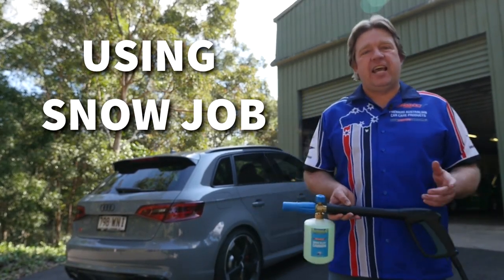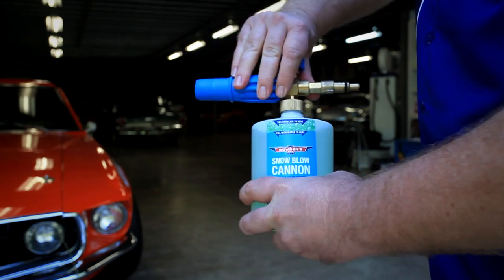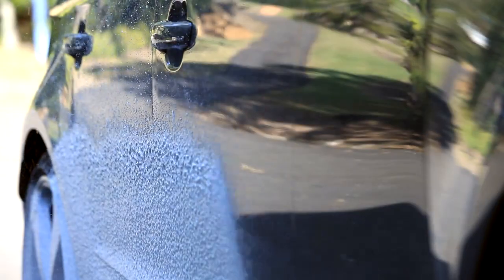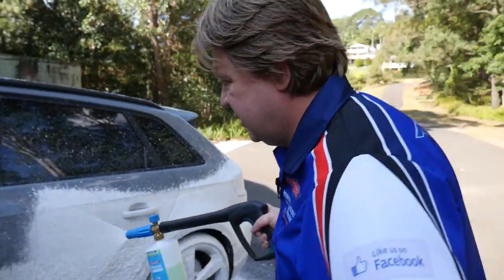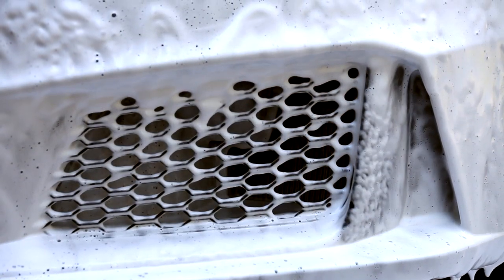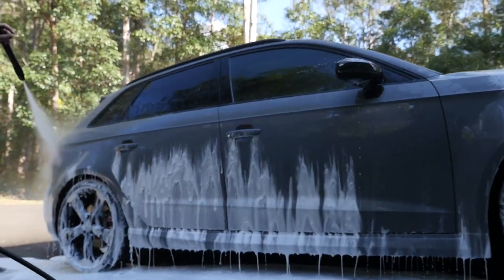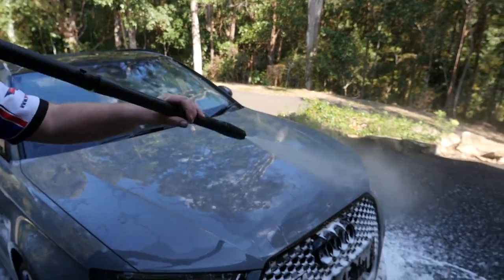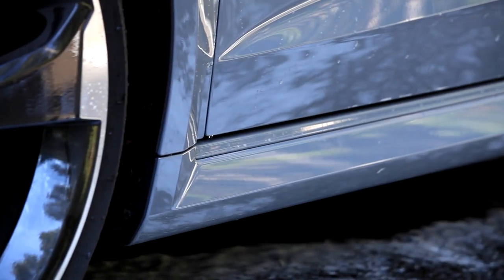Bowden's Own - Using the Snow Job Foam Cannon // Supercheap Auto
Want Fast, fun and safe touchless washing? Snow foaming is a pre-wash system that greatly reduces swirl marks and micro-scratching by being a touchless washing system.